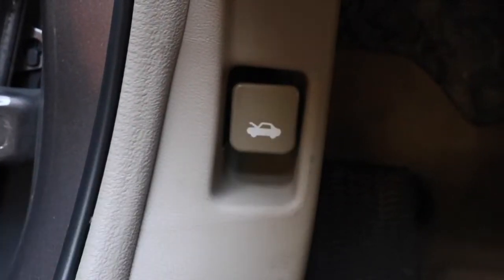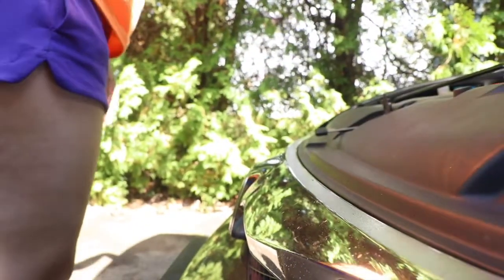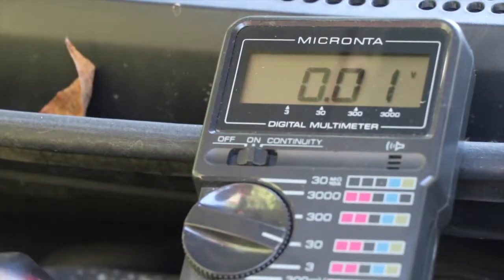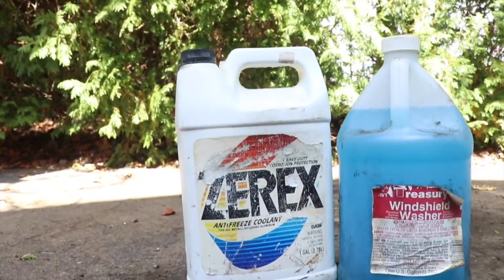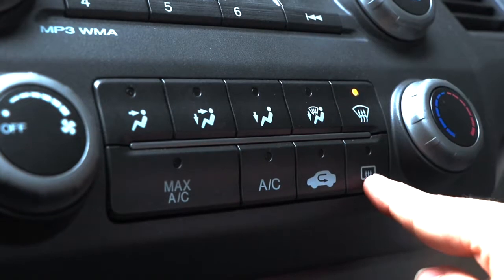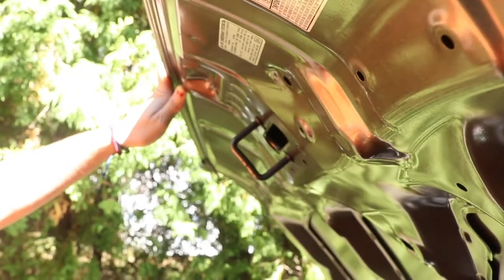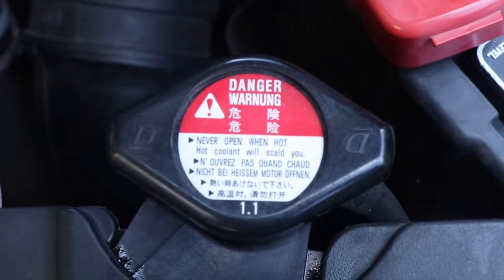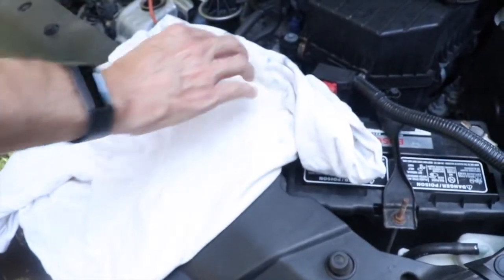How to winterize your car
Winter is quickly approaching! Here a few tips to get your car ready for the brutal months ahead.